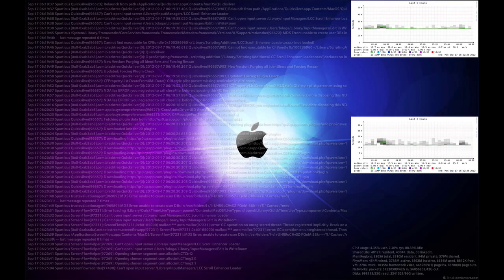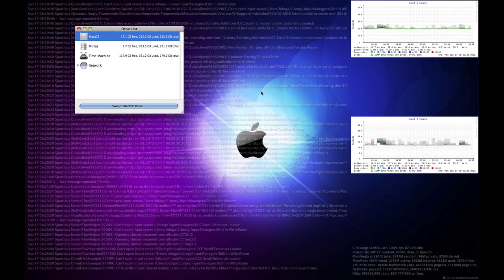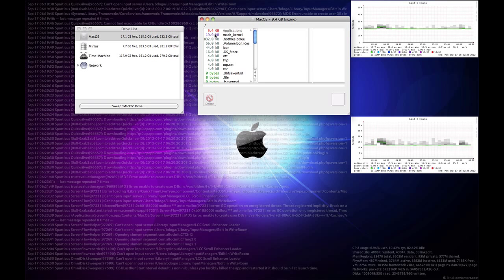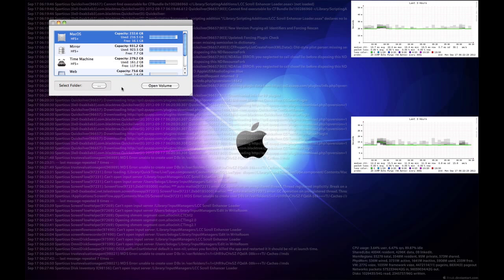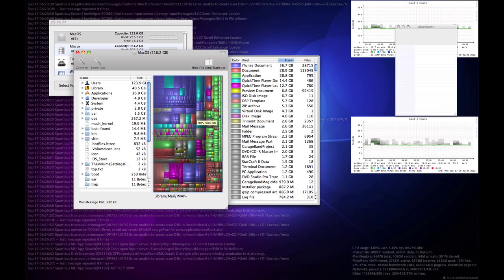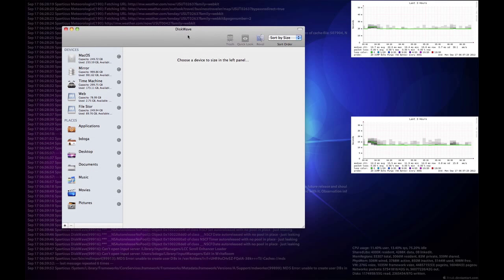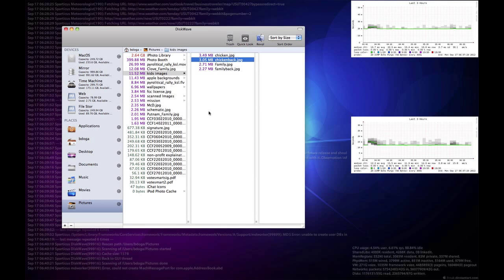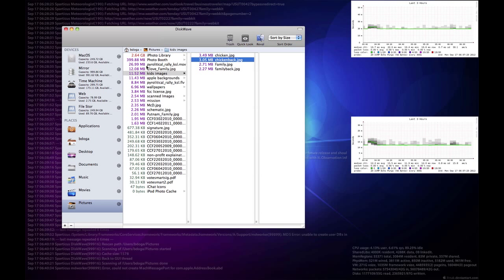Mac Hard Drive Full - How do you clean it up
When you have a mac and you get too much stuff on your hard drive, it is time to clean it up. In this dotorial we will look at 3 different free utilities that you can use to find large space hogging files on your Mac Hard Drive and easily clear files. In the dotorial we look Omni Disk Sweeper, Disk Inventory X, and Disk Wave all which handle the process well, but with some different options and capabilities.